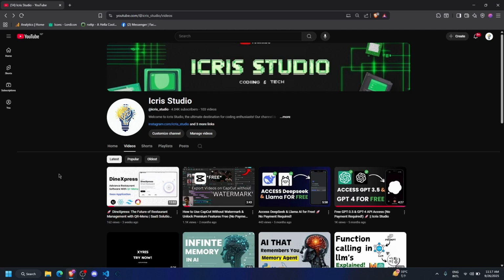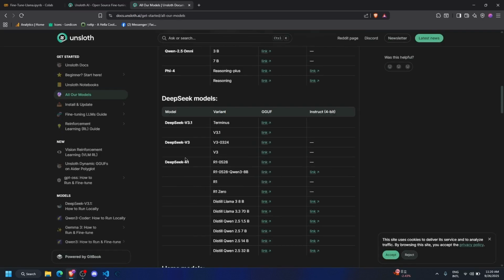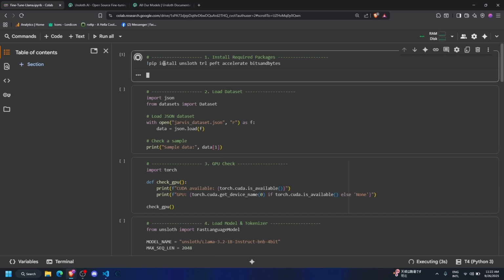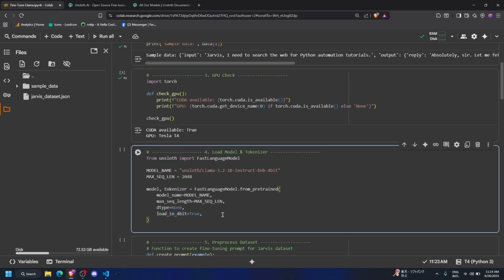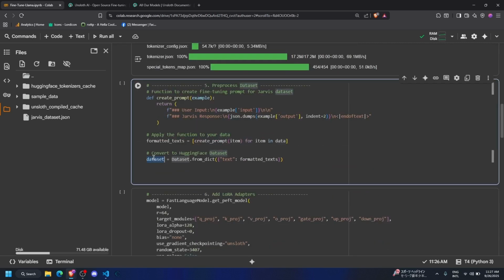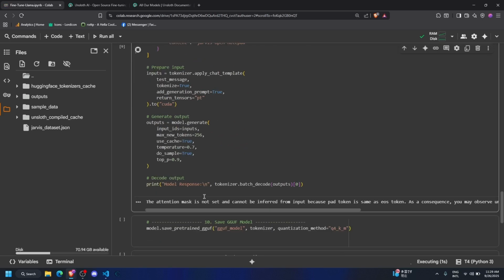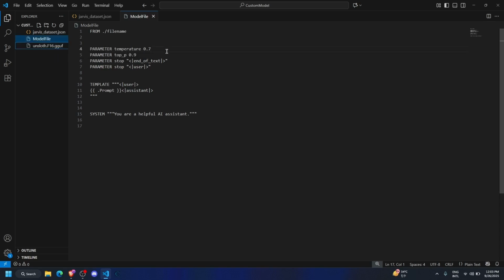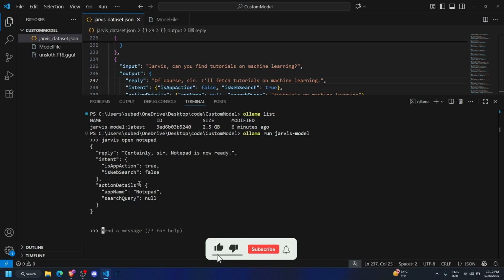Easiest Way To Train AI Models On Custom Data || 2025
👉 New to our channel? Your support keeps us motivated to create more awesome content! 🙌

🚀 What You’ll Learn in This Video:
* How to fine-tune LLaMA on your custom dataset using Unsloth
* Step-by-step Google Colab tutorial with sample code
* Creating a Jarvis-style AI assistant for app control & web search
* Fast training with 1B parameter LLaMA 4-bit model for beginners